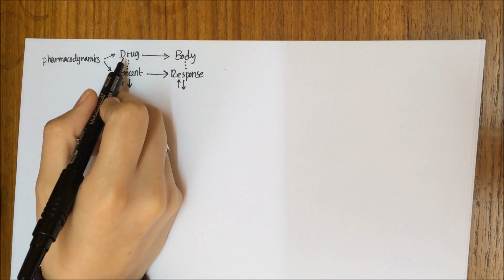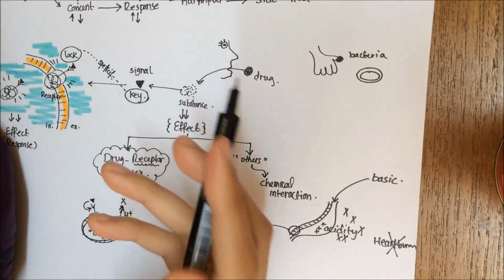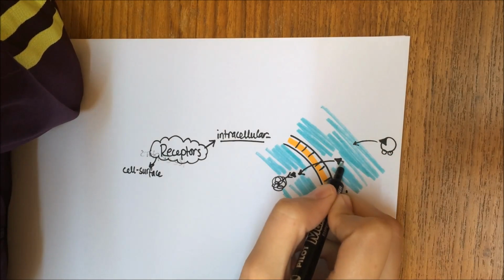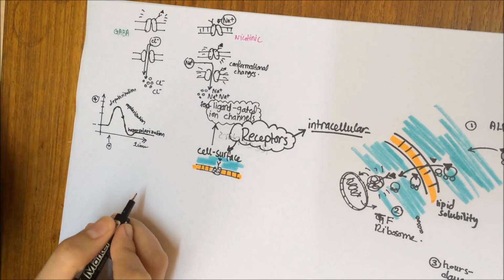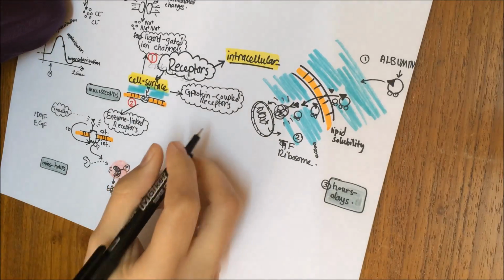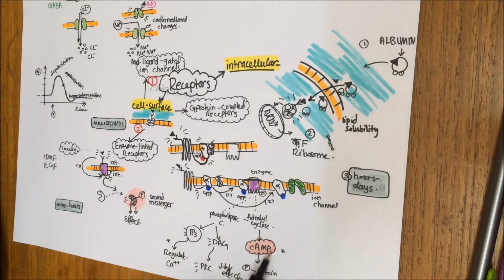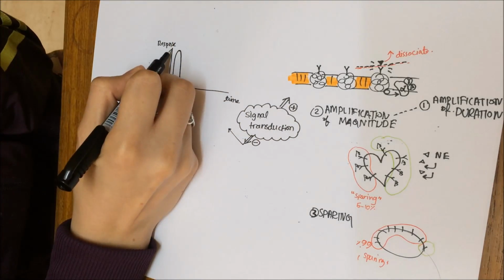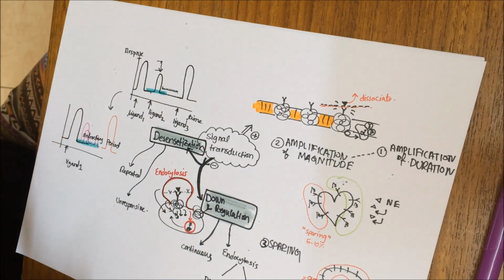part 1 _ Pharmacodynamics & Drug-receptor interactions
Part 1 of Pharmacodynamics& Drug-receptor interactions

This part covers the SIGNAL TRANSDUCTION
*drug-receptor complex
*receptor families
*characteristics of signal transductions

This is from Lippincot's illustrated reviews 5th edition- chapter 2